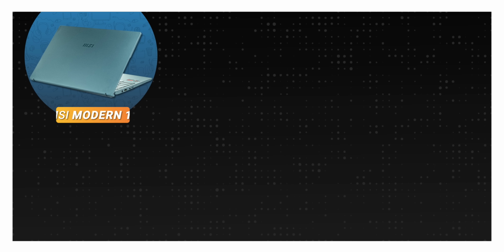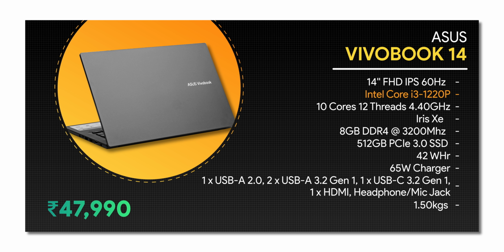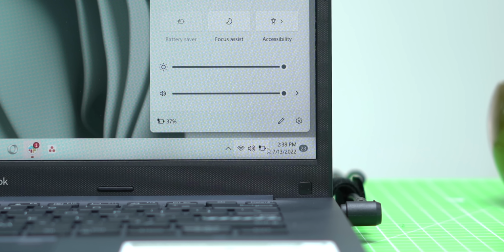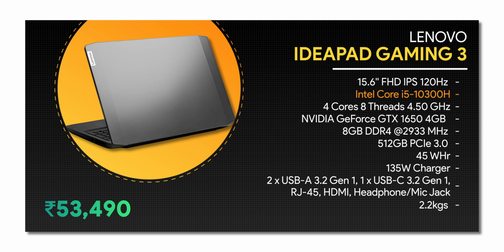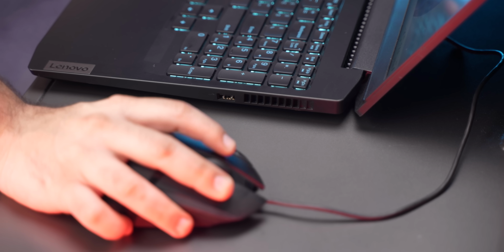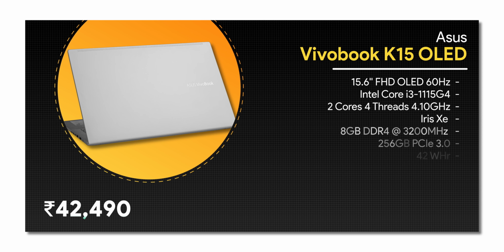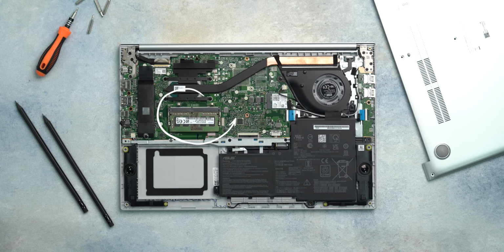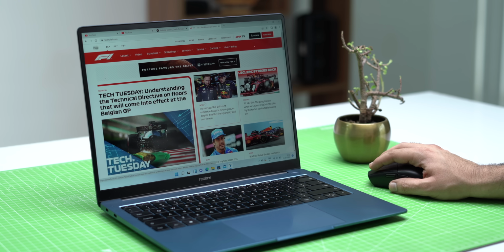Which Laptop to Buy Under ₹50,000?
Which is the best work laptop, best gaming laptop and best overall laptop under 50,000 rupees? In this video, we find out the best laptops under 50K in 2022 and which laptop you should be buying

The Laptops We Tested:
ASUS Vivobook 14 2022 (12th-Gen Intel)
ASUS Vivobook K15 OLED 2022
Lenovo Ideapad 3
MSI Modern 14
MSI Modern 14 (Ryzen 5500U)
Lenovo Ideapad Gaming 3
Realme Book Slim
HP 14s

Chapters
0:00 Intro
0:08 The Laptops We Tested
0:34 Shoutout
1:02 Best Work Laptop Under ₹50,000
3:26 Best Gaming Laptop Under ₹50,000
5:43 Best All Rounder Laptop Under ₹50,000
7:29 The Other Laptops